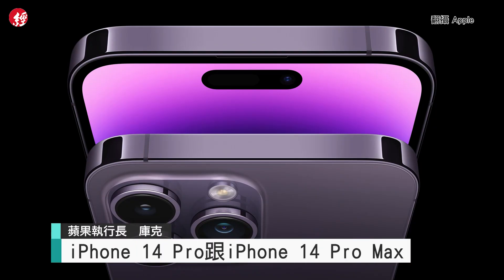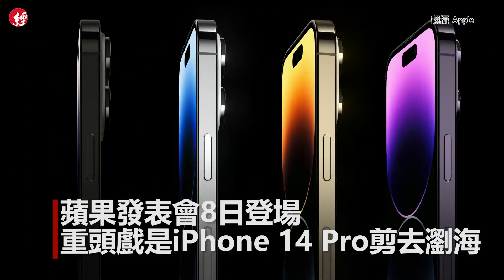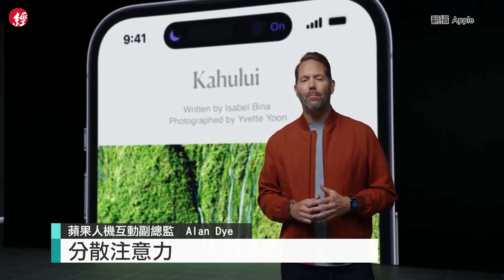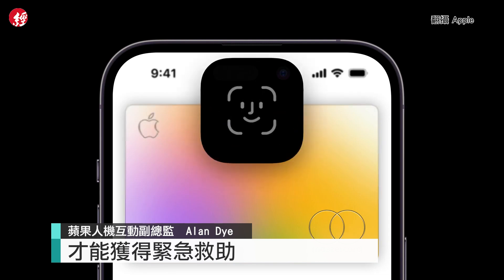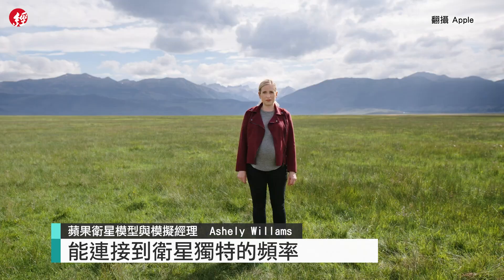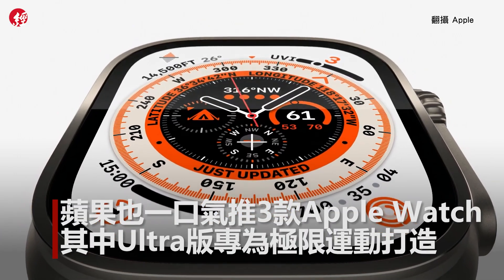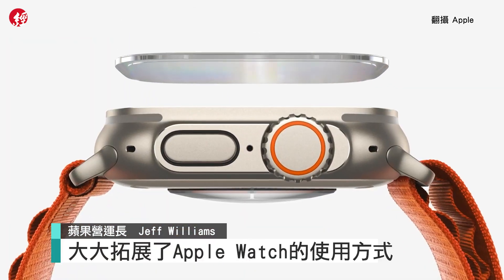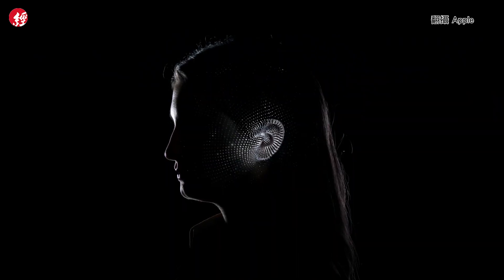iPhone瀏海變動態島，用衛星發送SOS訊息、車禍偵測 蘋果發表會亮點一次看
2022年蘋果秋季發表會在台灣時間8日登場，總共發表iPhone14系列、Apple Watch以及Airpods Pro新產品。其中重頭戲是iPhone 14 Pro終於剪去瀏海，化身為「動態島」。

💡蘋果秋季發表會亮點一次看

⭐️iPhone 14 Pro剪掉瀏海了！變身為「動態島」
⭐️iPhone 14系列可連結衛星，新增SOS緊急服務🆘
⭐️Apple Watch Ultra專為極限運動打造⛷
⭐️第二代Airpods Pro搭載全新H2晶片，主動降噪更升級

00:00iPhone14系列來了！
00:35動態島是什麼？
01:17入門款iPhone14值得買嗎？
02:31一次推3款智慧錶，鎖定極限運動
03:19第二代AirPodPro登場

經濟日報是國內發行量最大、最具影響力的財經媒體。我們珍惜讀者對經濟日報的青睞，重視社會賦予的價值，未來將持續堅守崗位，繼續為台灣經濟付出奉獻。